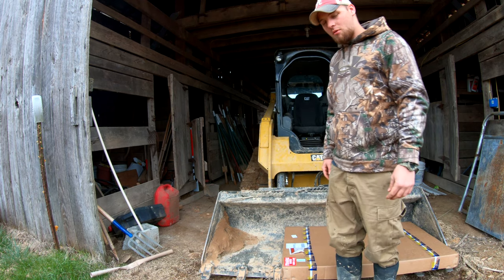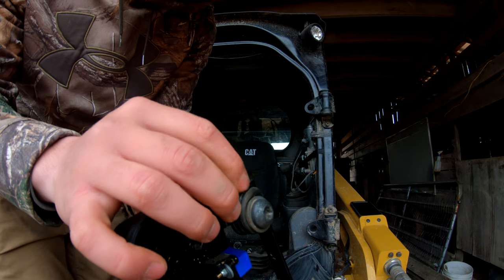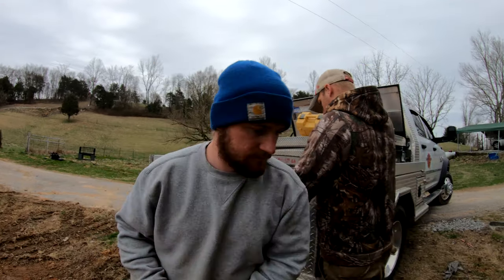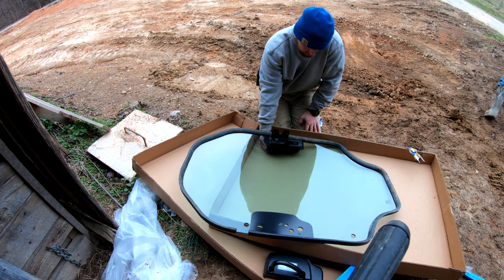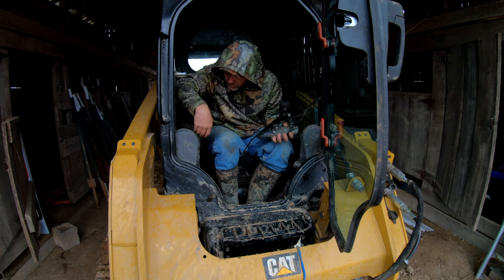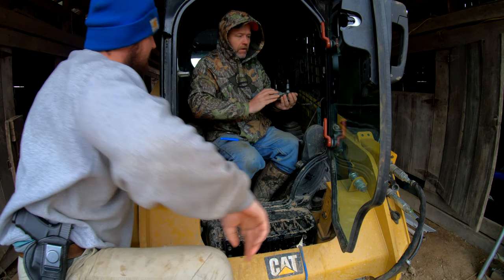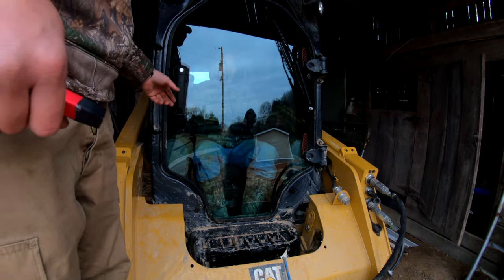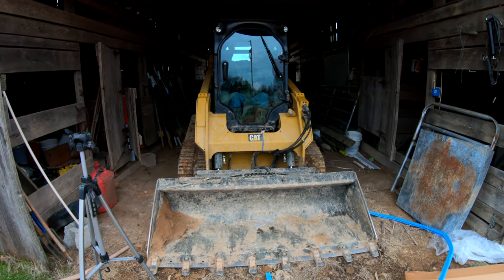How To Replace a Broken Glass Skid Steer Door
We are replacing a skid steer door which is made of glass.